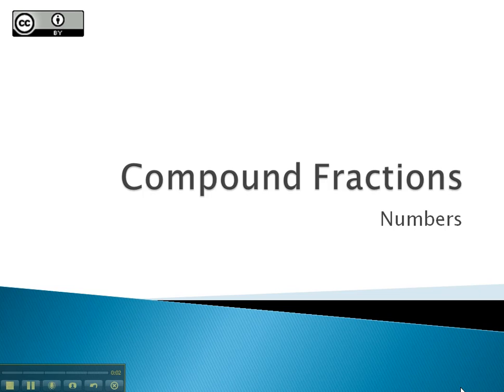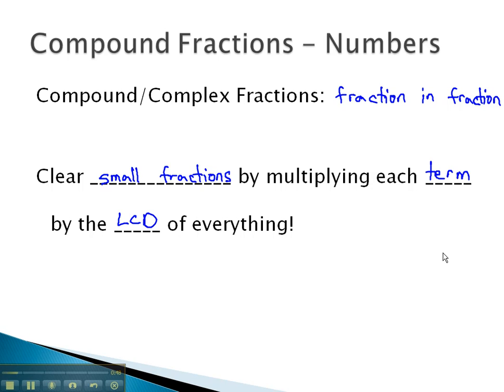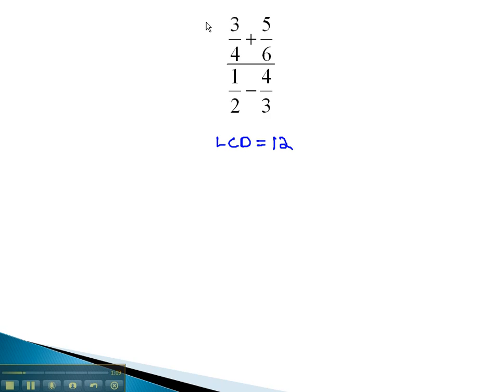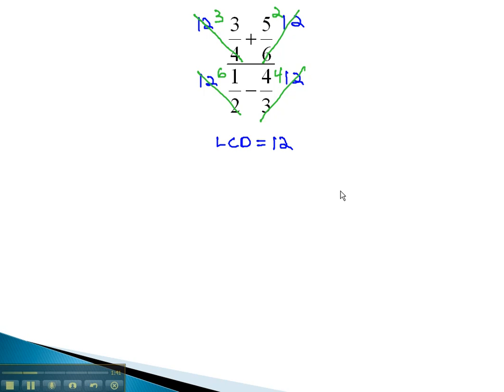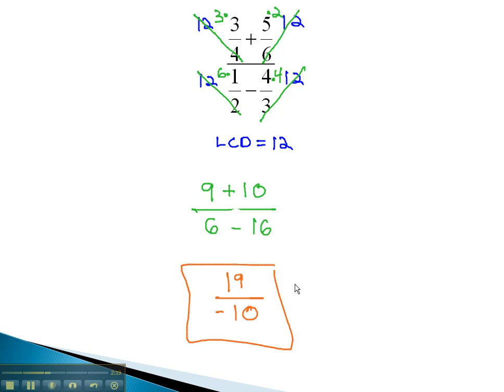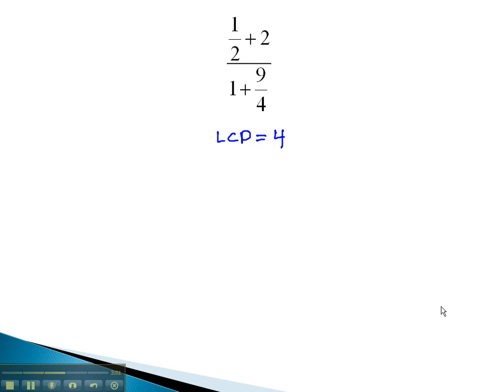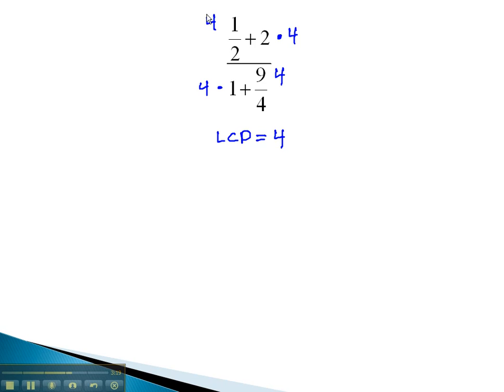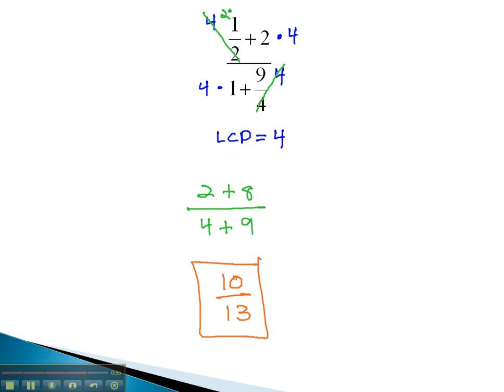Compound Fractions - Numbers